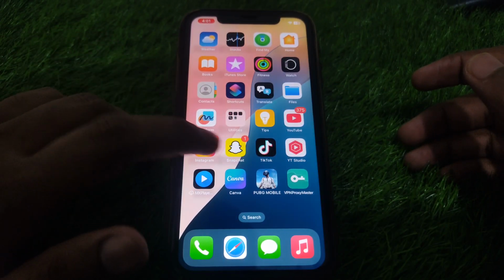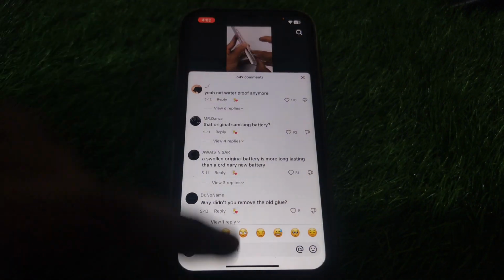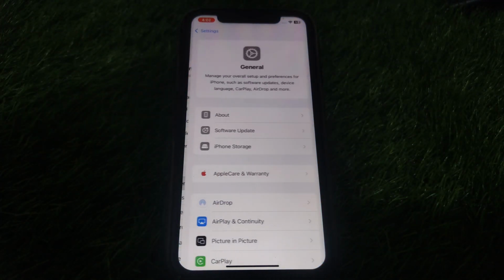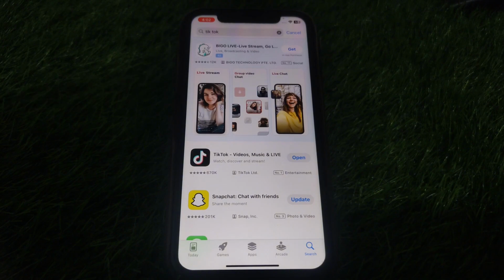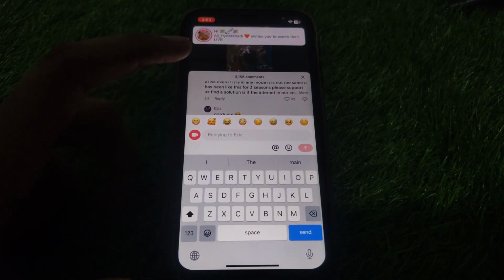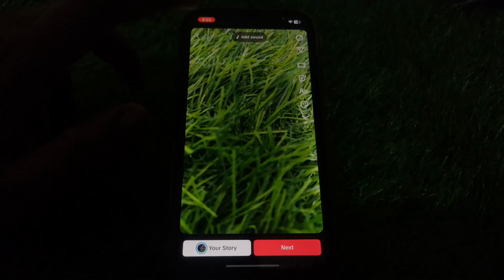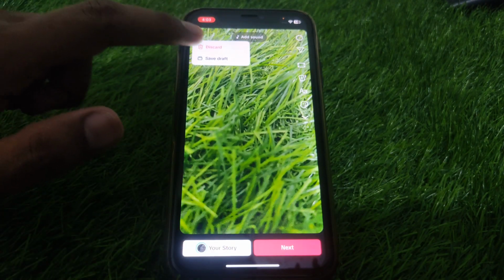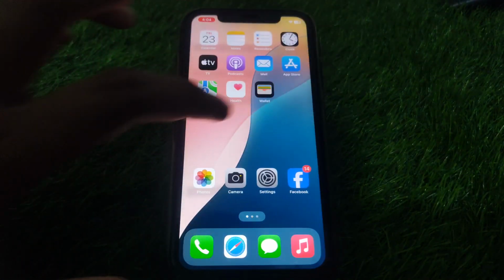How to Comment on Photos in TikTok on iPhone (2025) – Quick & Easy Guide!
Want to learn how to comment on photos in TikTok using your iPhone?
In this quick and beginner-friendly tutorial, we’ll show you exactly how to engage with TikTok photo posts just like you do with videos! TikTok’s new photo feature allows creators to share carousel-style images — and yes, you can leave comments on them too!

What You’ll Discover in This Video:

How to find photo posts on TikTok

Step-by-step guide to comment on photos

How to reply to photo comments

Difference between video and photo comments

Tips for boosting engagement with photo posts

How creators can manage comments on photo posts

Perfect for casual users, creators, and anyone who wants to master TikTok's evolving photo features using iPhone in 2025!

TikTok photo comment
how to comment on TikTok photos
TikTok iPhone tutorial
TikTok photo post guide
iPhone TikTok help
TikTok carousel post
engage on TikTok photos
TikTok photo feature
comment TikTok iOS
how to use TikTok photo posts
reply to TikTok photo
TikTok engagement tips
TikTok 2025 features
photo post TikTok
iPhone social media tips
TikTok beginners 2025
TikTok tutorial for iPhone
comment system TikTok
iOS 18 TikTok
Apple TikTok tricks

how to comment on TikTok photo

TikTok photo post tutorial iPhone

comment TikTok picture

TikTok photo feature iPhone

iOS TikTok comment guide

TikTok photo post iOS 18

how to reply to TikTok photo comment

TikTok for iPhone users

new TikTok photo update

photo carousel TikTok tutorial

TikTok iPhone feature

comment photo on TikTok 2025

TikTok content engagement tips

how to use TikTok photo mode

iPhone tips for TikTok

TikTok social media guide

how to use TikTok photos

iPhone TikTok tricks 2025

TikTok comment section guide

iOS 18 TikTok help